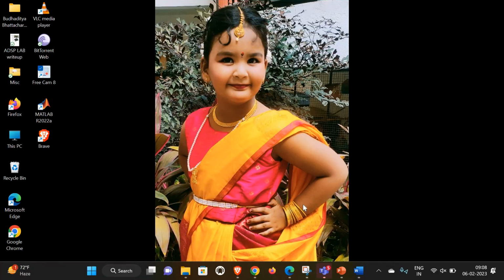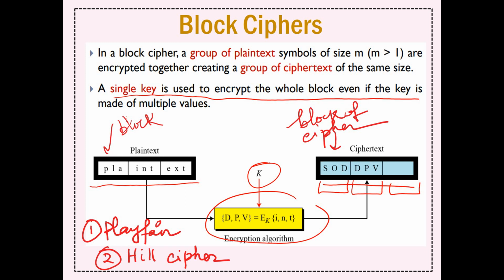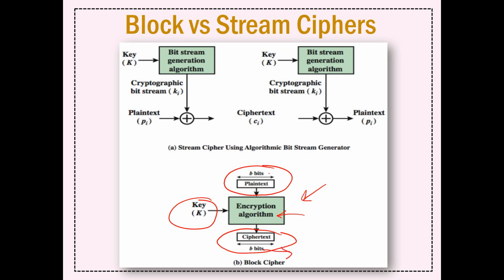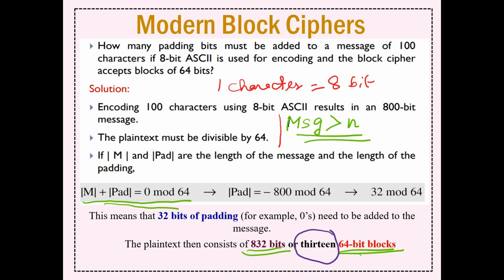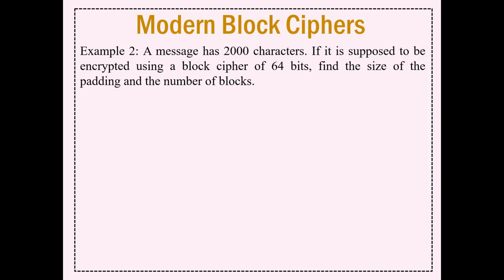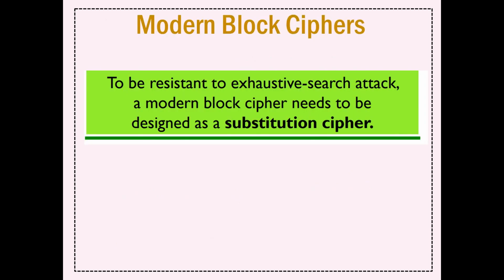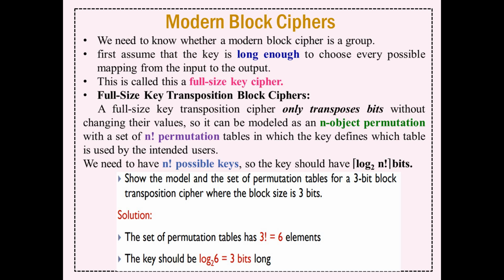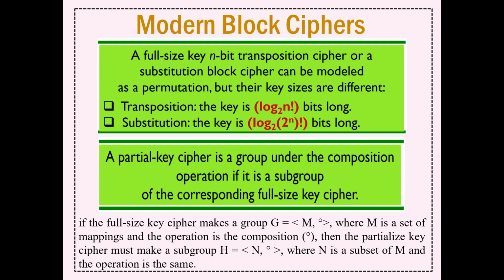Lecture: 17 symetric Cipher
In this video we discuss about Modern Block cipher technique (Part -1)